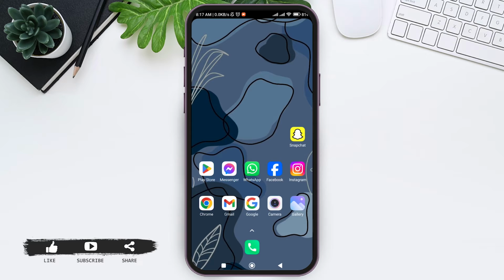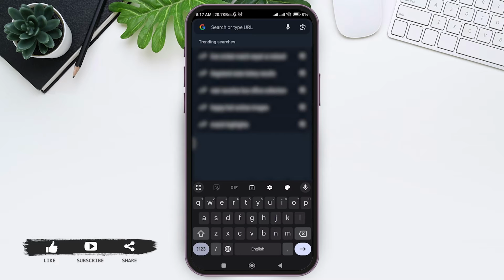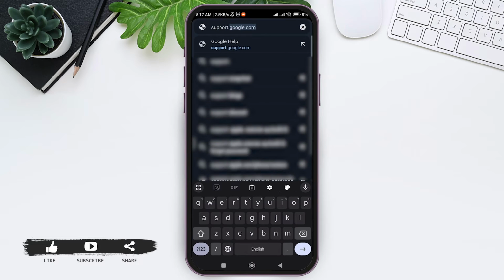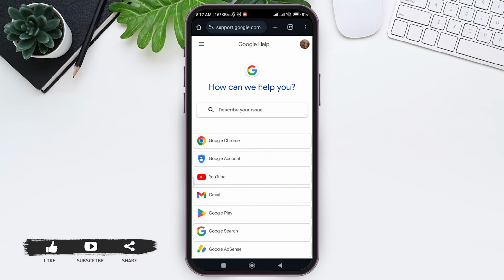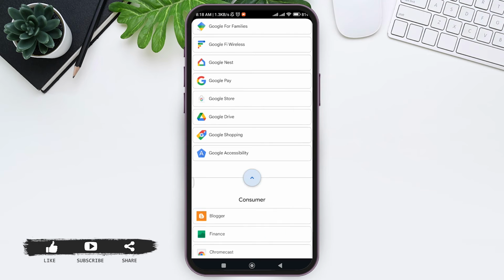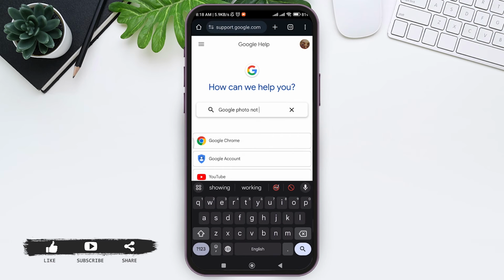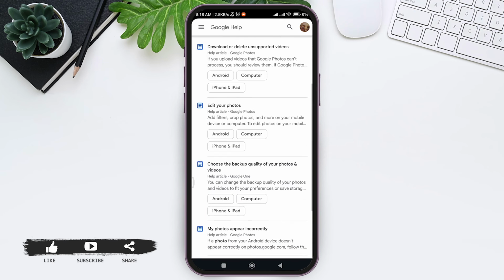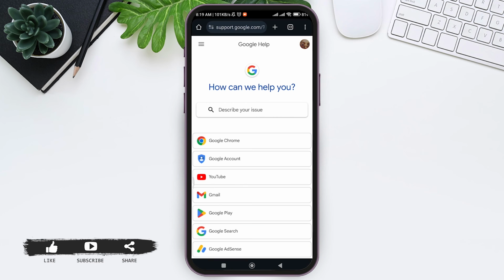How To Contact Google Support Live Chat 2024 | Google Online Forum | Google Help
Learn the step-by-step process of contacting Google Support through live chat for quick assistance. Whether you need help with Gmail, Google Drive, or any other Google service, this tutorial will guide you on how to initiate a live chat session with Google's support team. Get your questions answered and issues resolved efficiently with Google Support live chat!